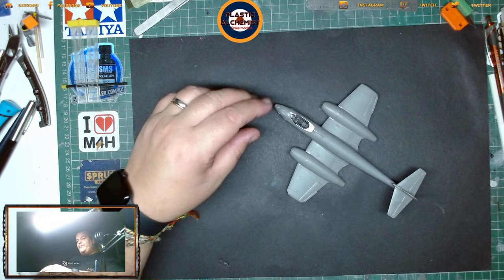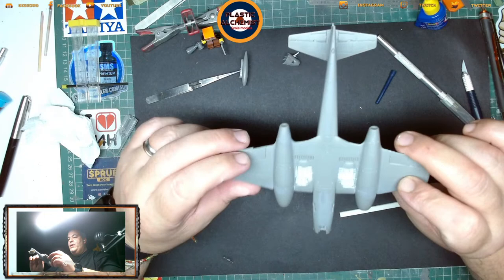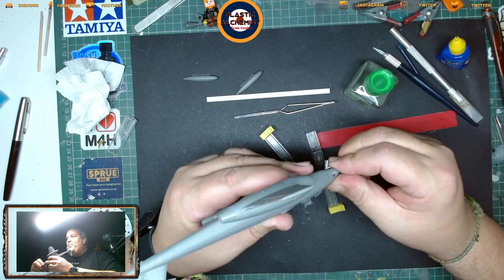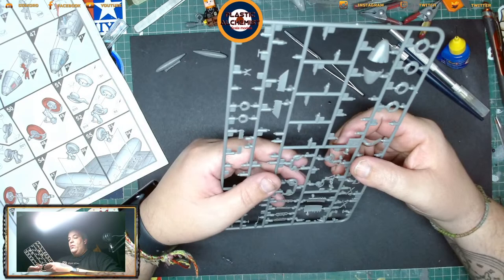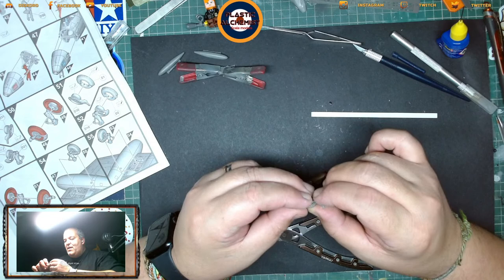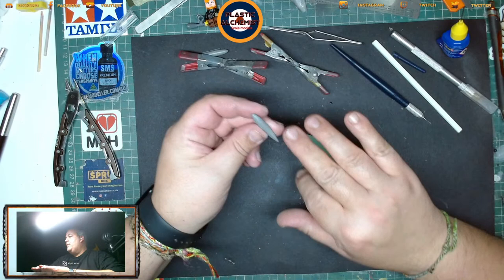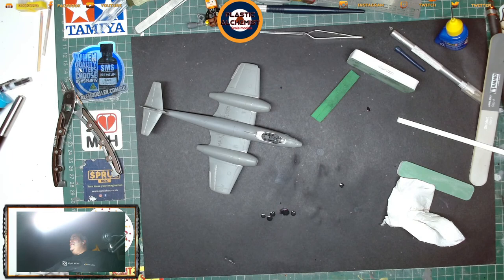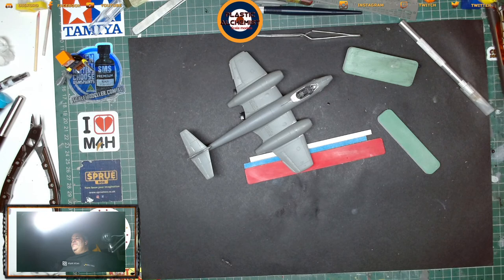Let's Build Airfix Gloster Meteor FR.9 - Season 3 episode 4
Hey guys,

Today is time for a new project. This time we are gone go with the Airfix Gloster Meteor in 1/72 scale.

If you want to help the channel growing further please consider supporting us through Patreon, This will allow me o get new models to bring to the channel and top up my supplies:

Alternatively you can help through my affiliated links and every time you do a purchase and at no extra cost for you, a small percentage will be donated to the channel. Its not a lot but hey, every little helps :) For all your airbrush needs, please have a look on the shop bellow, very friendly and when you make a purchase you will be helping the channel.

Plastic Alchemist